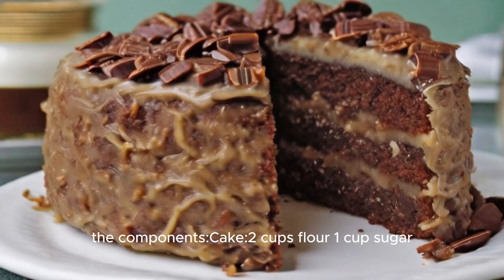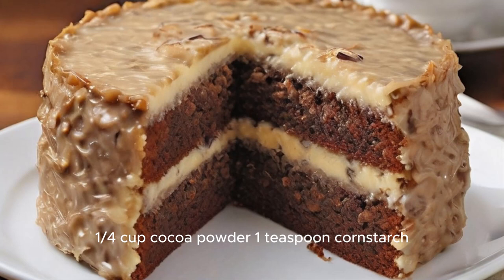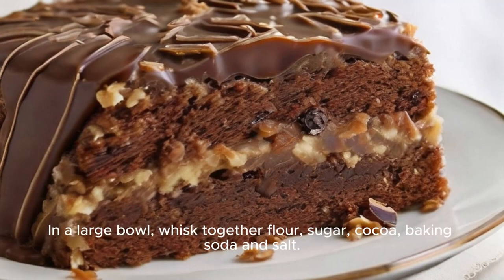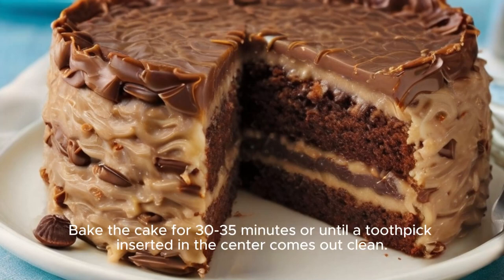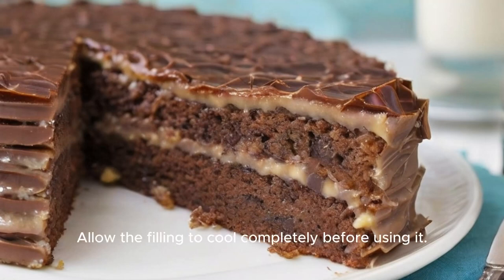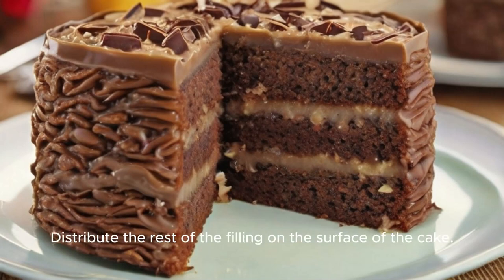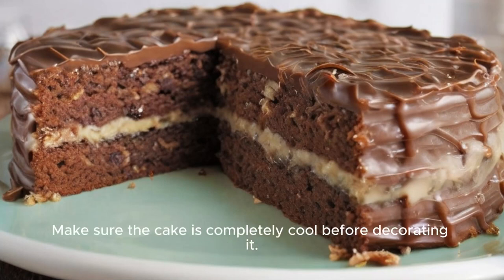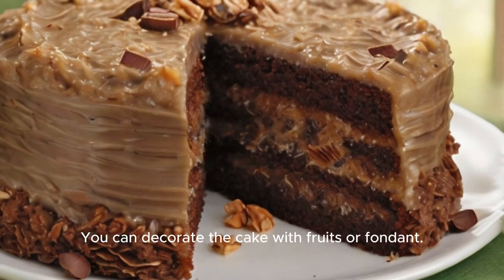Secrets of preparing German chocolate cake from famous chefs.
## English Translation of the YouTube Description:

**Join us on a flavor journey with the famous German Chocolate Cake recipe!** 🇩🇪

**In this video, you will learn how to prepare this delicious cake with easy and simple steps, from mixing the ingredients to the final decoration.**

**You will also find tips and tricks to make the cake perfect, as well as decoration ideas to impress your family and friends.**

**Don't hesitate to try this recipe and share the results in the comments!**

* German Chocolate Cake Recipe
* How to Make German Chocolate Cake
* German Chocolate Cake Ingredients
* German Chocolate Cake Filling
* German Chocolate Cake Cream
* German Chocolate Cake Decoration Ideas
* Flavor Journey
* Delicious Cake
* Traditional Recipe
* Irresistible Flavor

**Notes:**

* Make sure to use relevant hashtags related to the video topic.
* Write a short and direct description that attracts the attention of viewers.
* Use keywords that viewers are searching for.
* Make the description informative and provide value to viewers.

**I wish you good luck in getting a lot of views for your video!**
German Chocolate Cake | Easy recipe | Simple steps
German Chocolate Cake | Rich filling | Delicious cream
German Chocolate Cake | Prepare it at home | Decorating ideas
German Chocolate Cake | Traditional recipe | Irresistible flavour